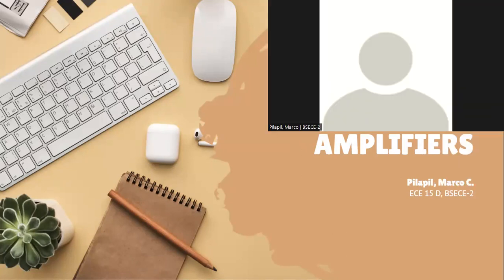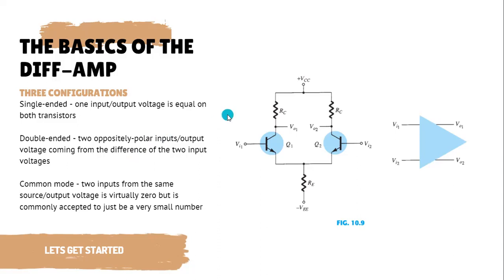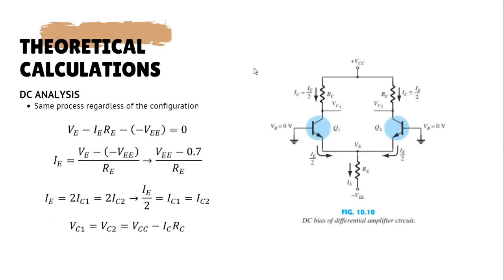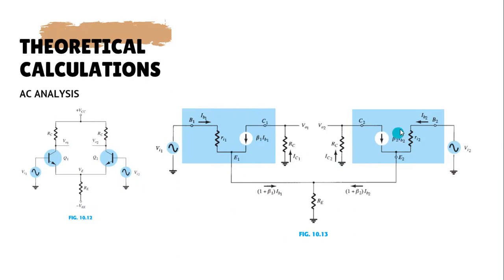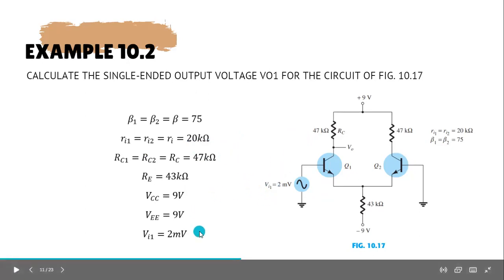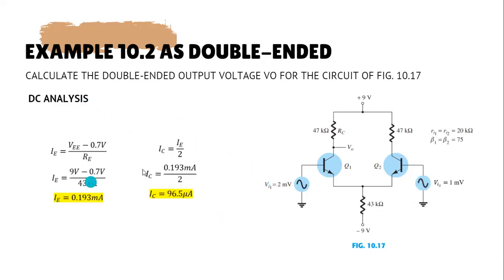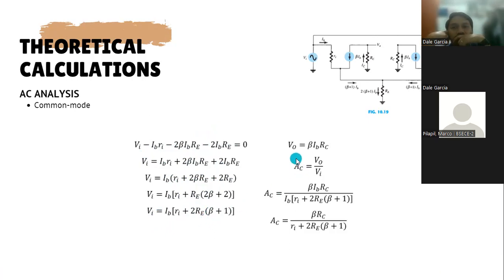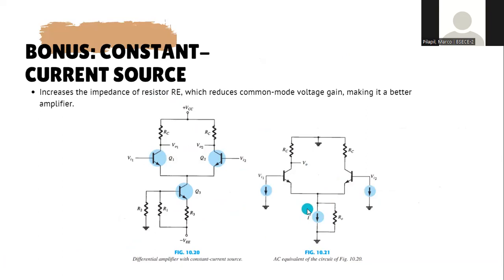Differential Amplifiers - Marco's Report